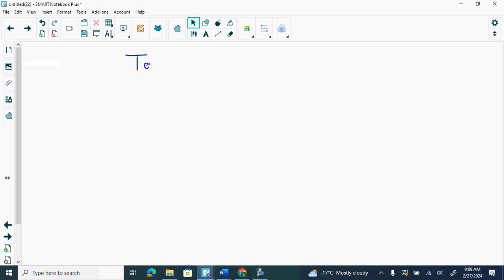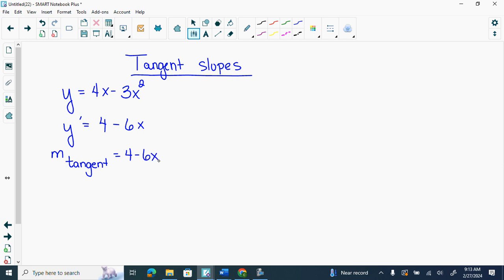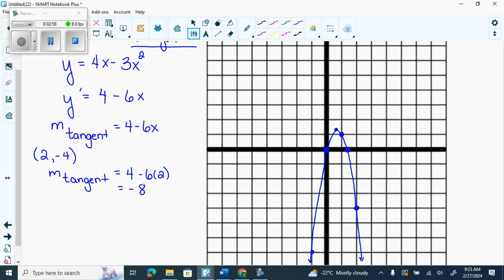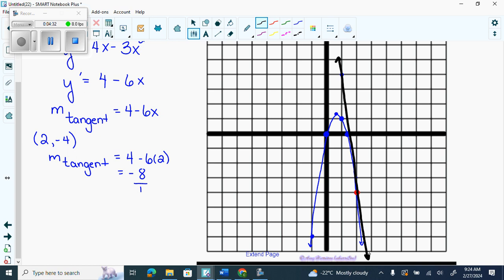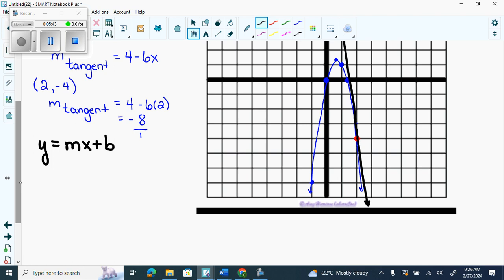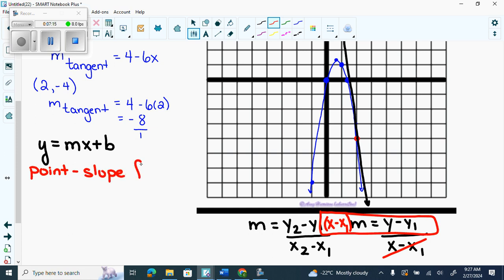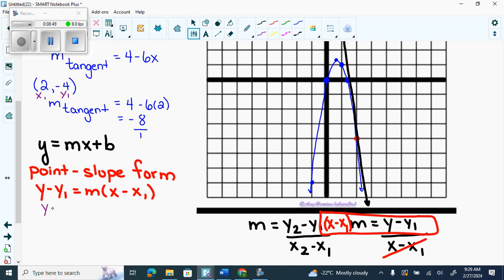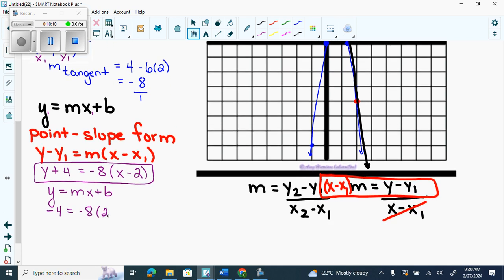February27 equations of tangent lines using power rule